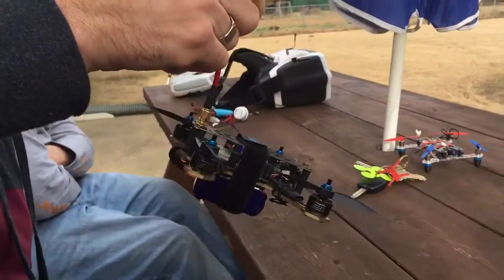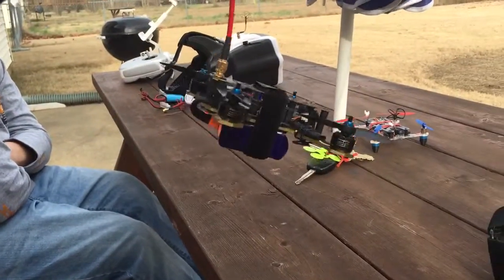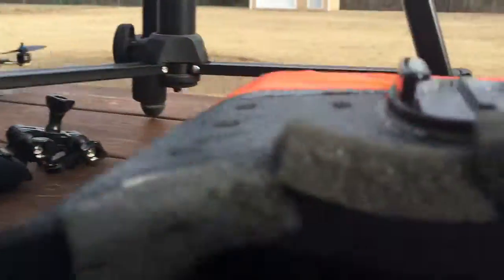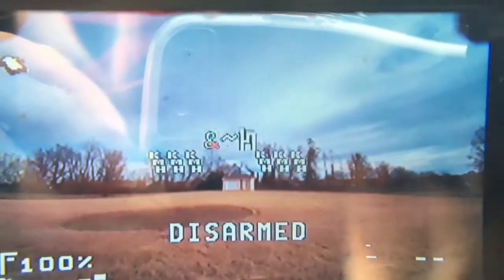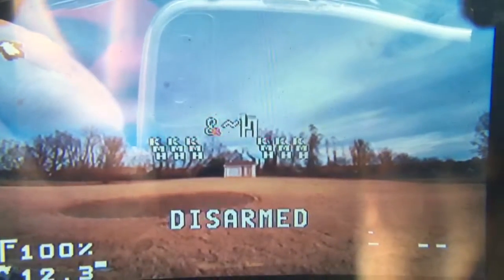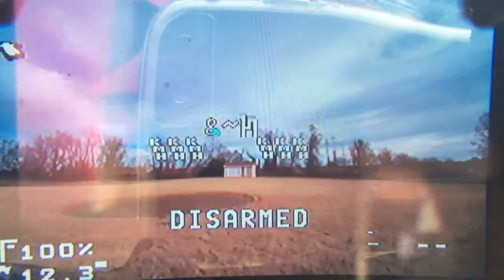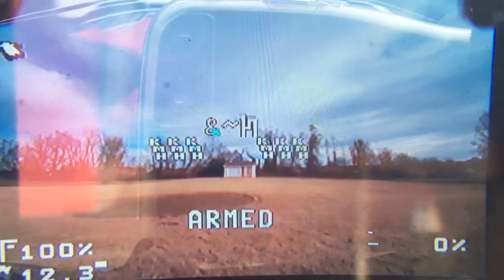John Trent - Airbladeuav ZMR150 - Superfly MultiRotor Services - Flight 1 - ws12/09/15